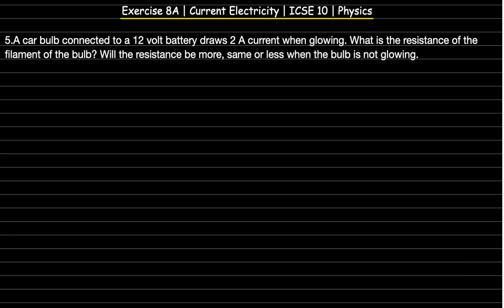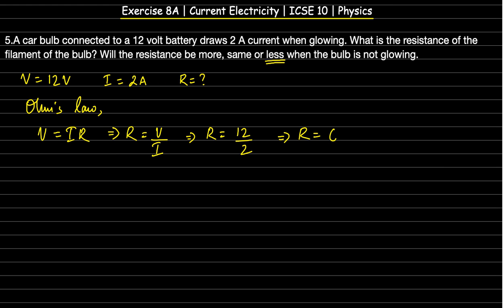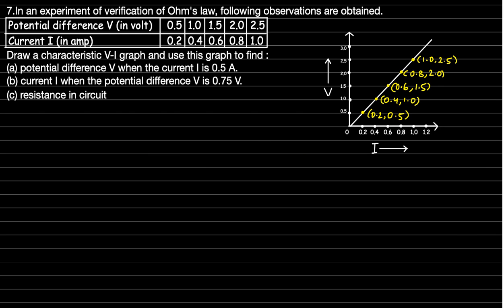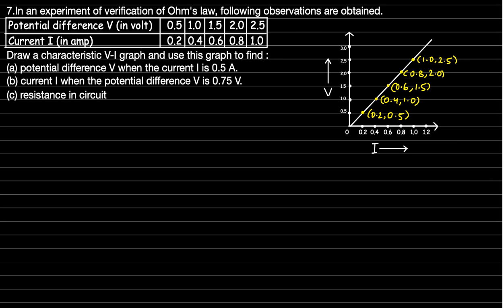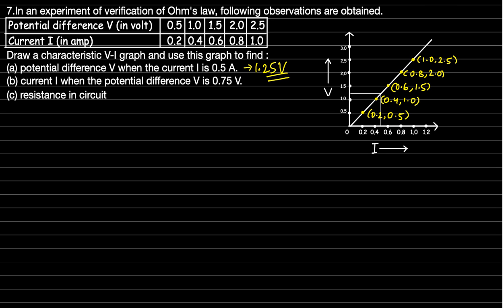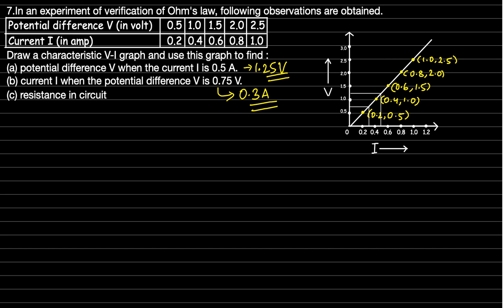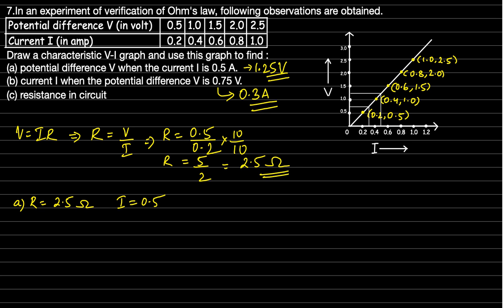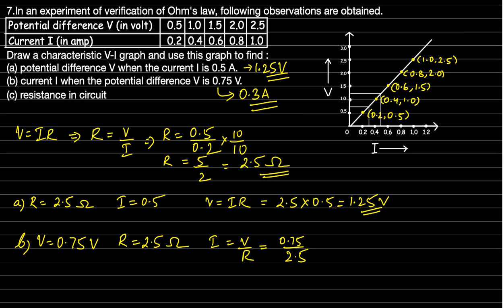ICSE 10 Exercise 8A CURRENT ELECTRICITY NUMERICALS Physics in ENGLISH(Q5,6,7)